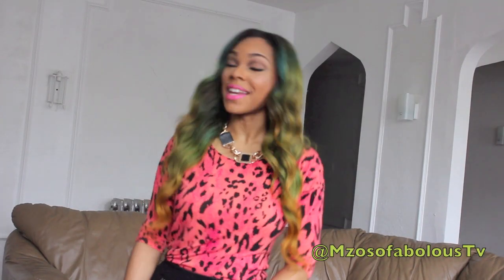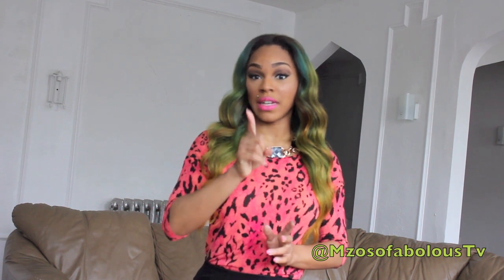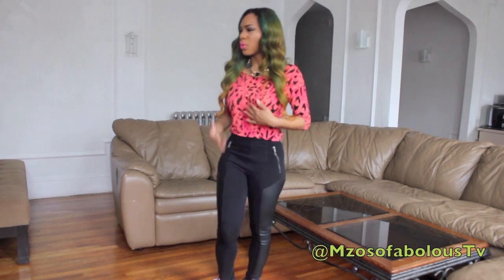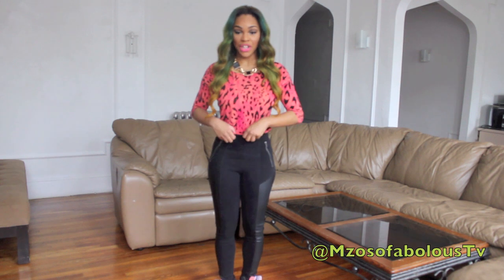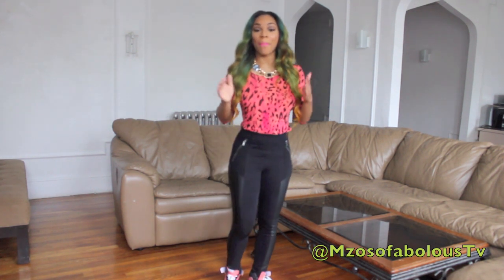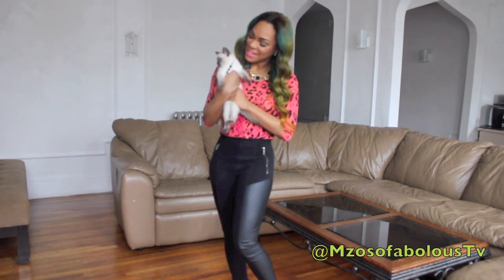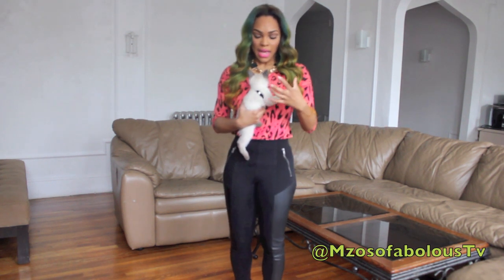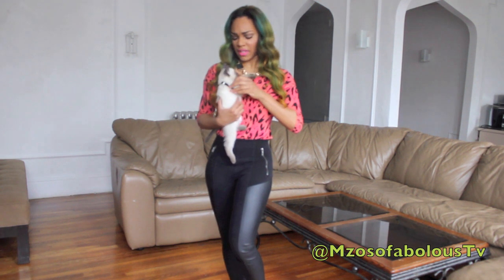OOTD: I wear sneakers too!